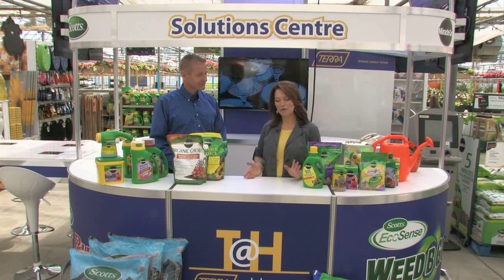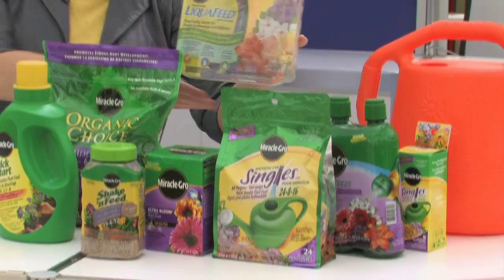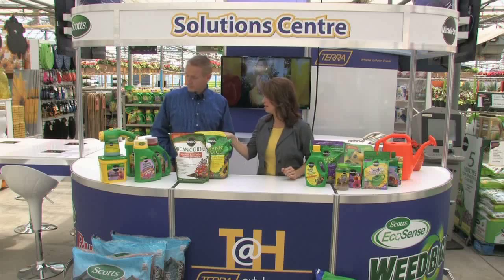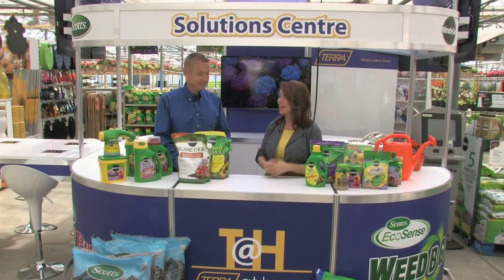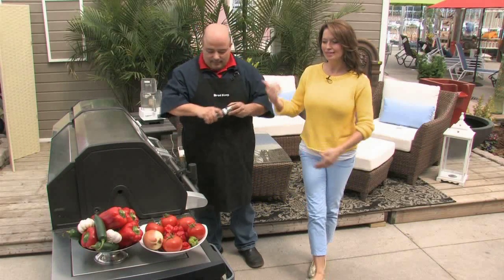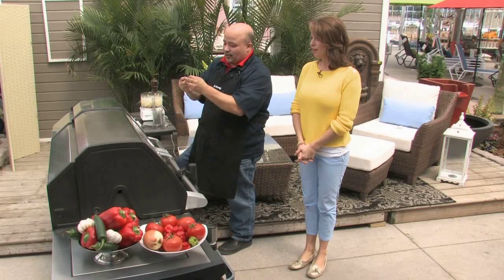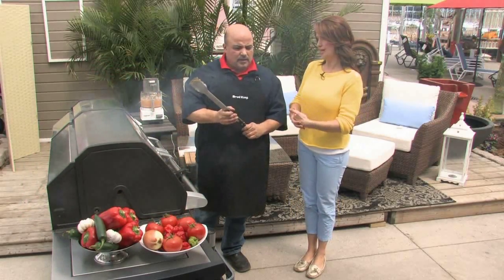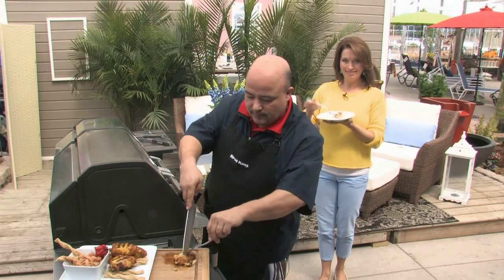TERRA @ Home Season 4 Show 10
Join Ben from TERRA when he talks about great Scotts MiracleGro products you can use for your garden's success this season then meet Ashley McCalmont a local race car driver who is racing money to do great things. To top off the show BBQ Naz Cavallaro from Broil King stops by and show us how to make an amzing chicken on the grill. Don't miss this one.